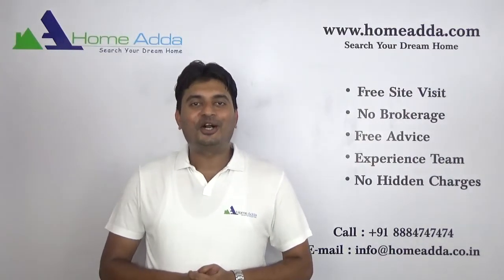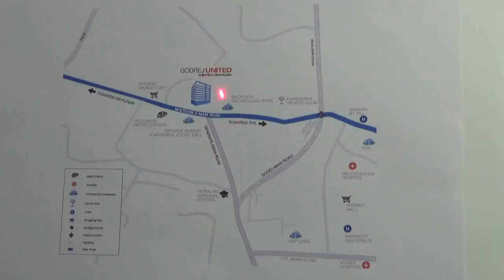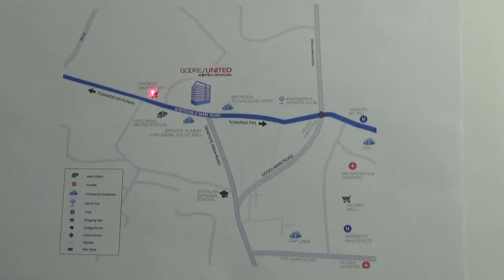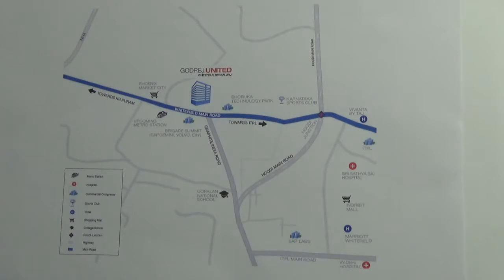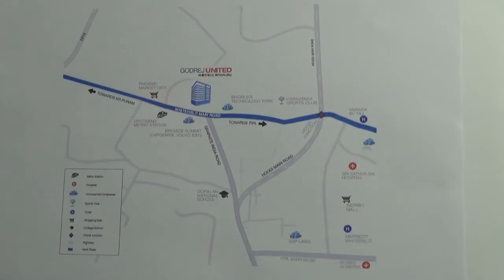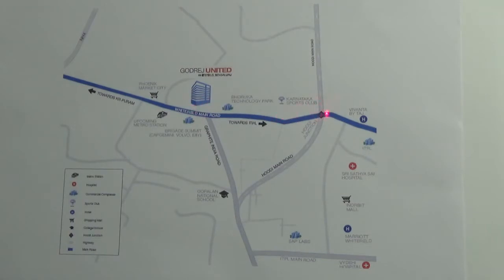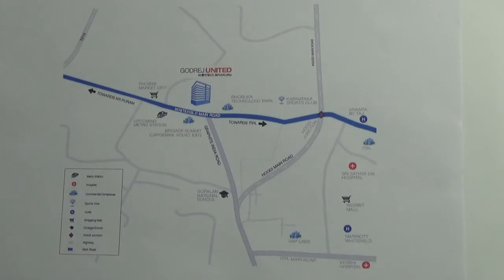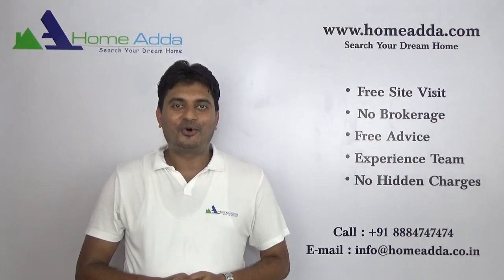Godrej United | Location Map | Near Phoenix Market City | East Bangalore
Connectivity of | Godrej United | Some Key Location | School | Colleges | Hospital | Direction from North, South, East and West Bangalore